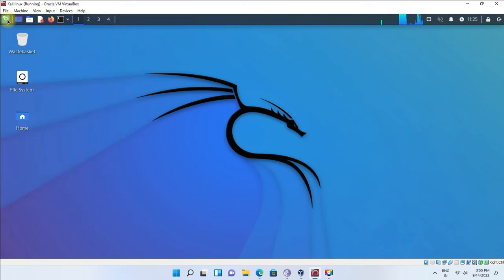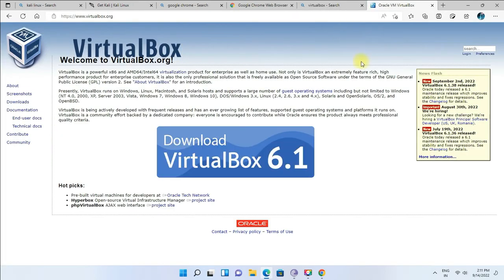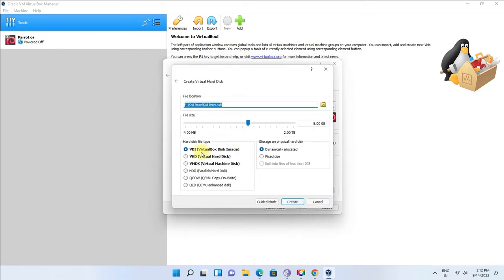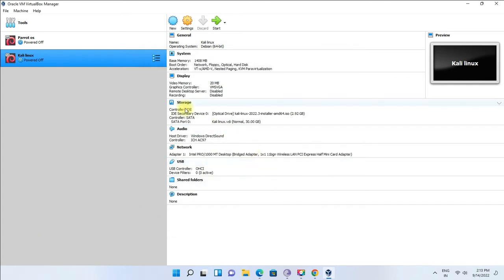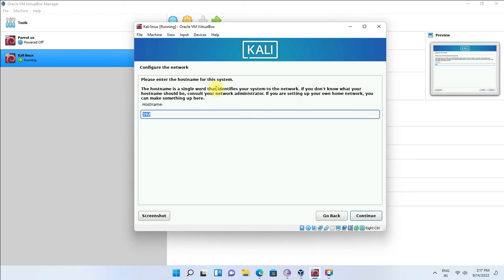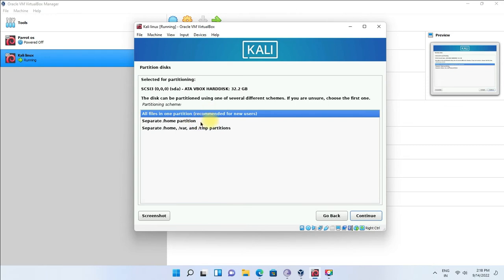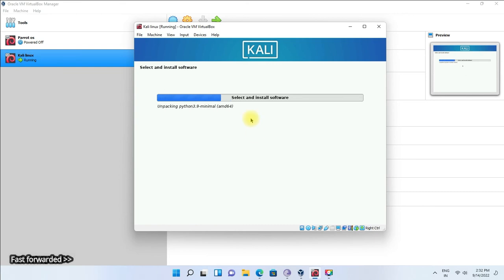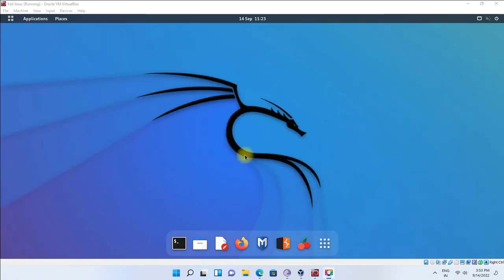How to install kali linux 2022.3 on vritual box | Magic artflow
This video is showing how to install kali linux 2022 latest version on a vritual box .